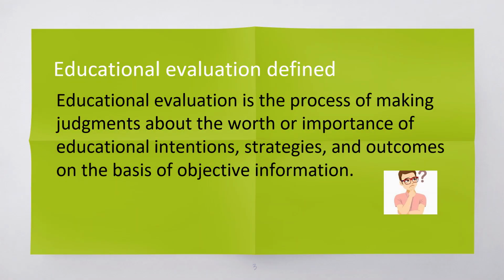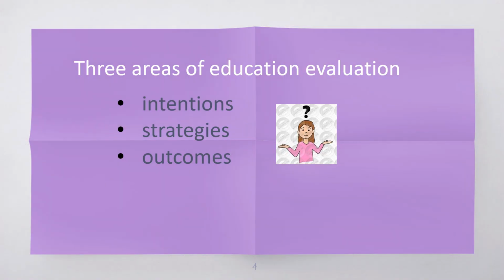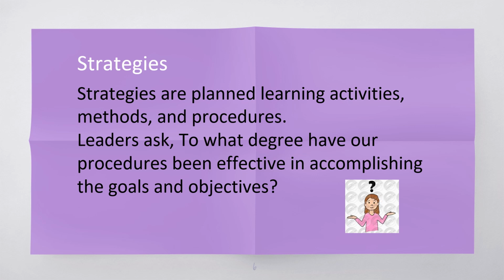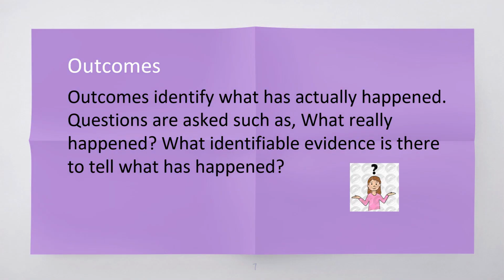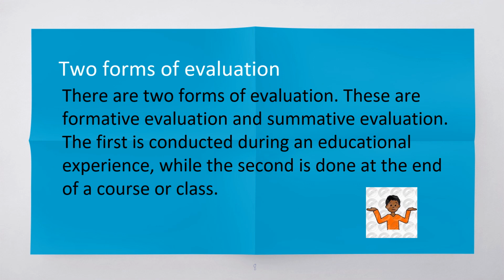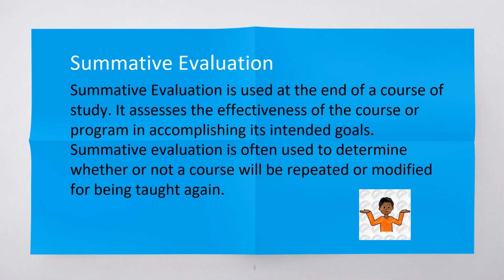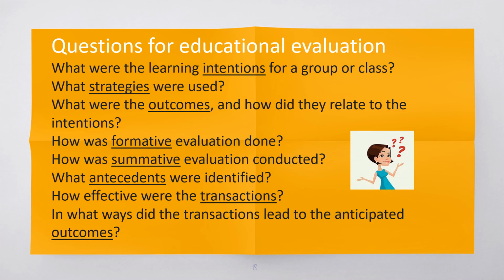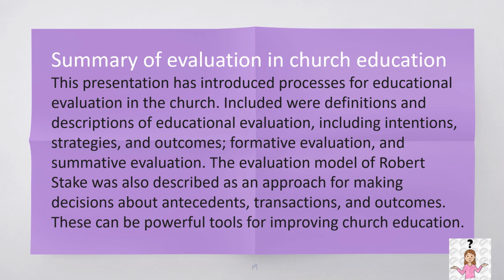Maximizing Learning through Educational Evaluation in the Church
Church education programs are rarely, if ever, evaluated. Leaders seem satisfied with making value judgments about groups, courses, or classes that are based on anecdotal information or the numbers in attendance.
This presentation introduces processes for educational evaluation in the church. Included are definitions and descriptions of educational evaluation, including intentions, strategies, and outcomes; formative evaluation, and summative evaluation. The evaluation model of Robert Stake is also described as an approach for making decisions about antecedents, transactions, and outcomes. These can be powerful tools for improving church education.

Resources to consider
Stake, Robert. Standards-Based and Responsive Evaluation.
Ferguson and Lefever. Christian Educators' Guide to Evaluating and Developing Curriculum.